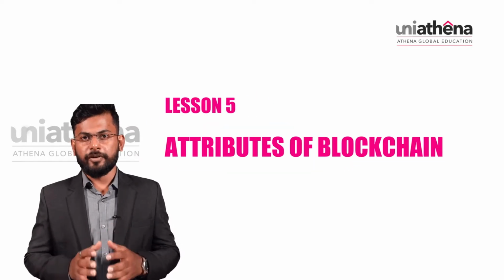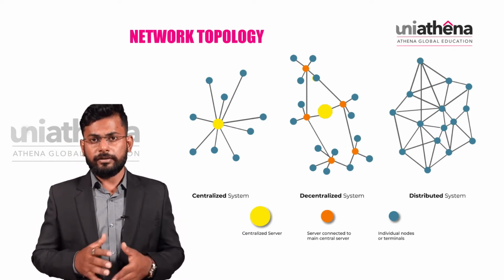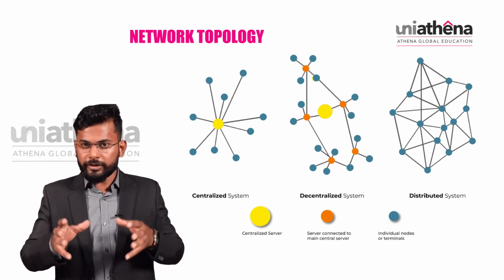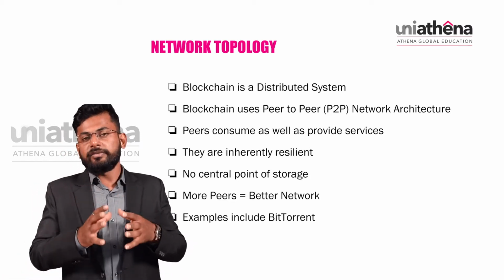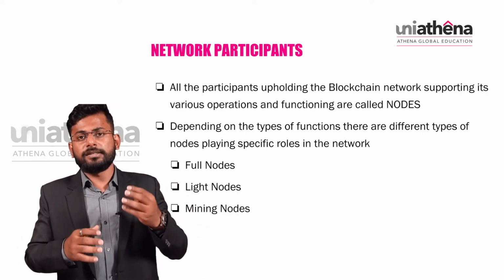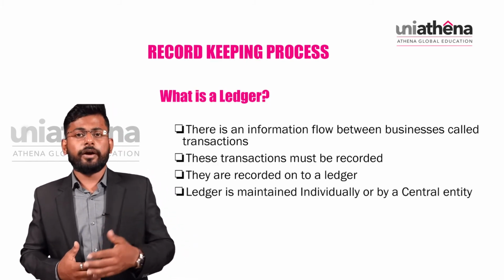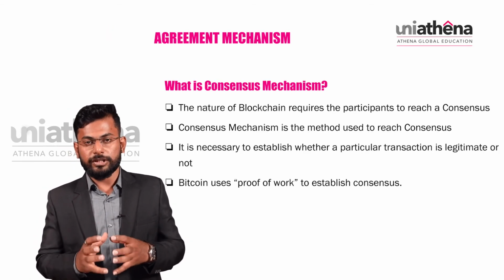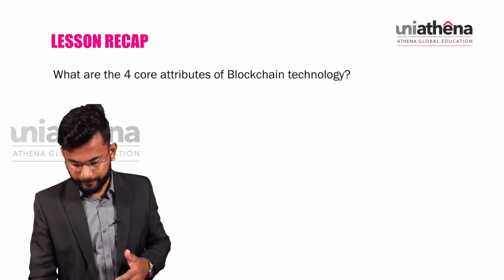What are the four Attributes of Blockchain? | Essentials of Blockchain Fundamentals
While the world is raving about the endless possibilities of Blockchain technology, it can be easy to feel mystified by the workings of it all. Knowledge of Blockchain technology can come in extremely handy in our tech-savvy business world. This video lecture will educate you on the four attributes of blockchain technology. You will learn about network topologies, different kinds of architectures, network participants, kinds of nodes, distributed ledgers and agreement mechanisms.

Eager to explore Blockchain Technology?